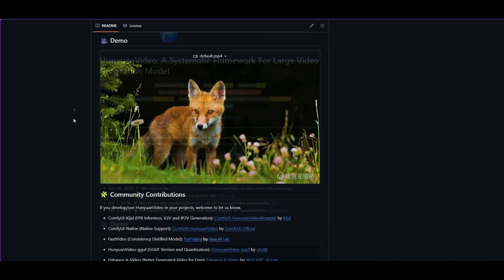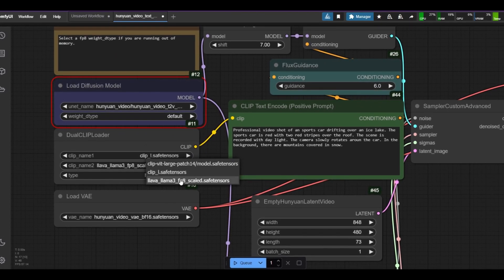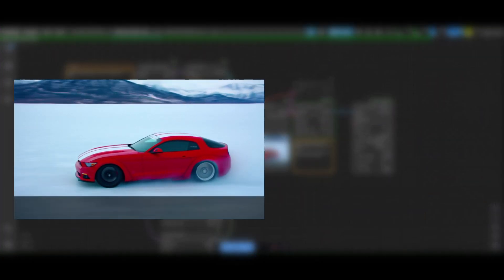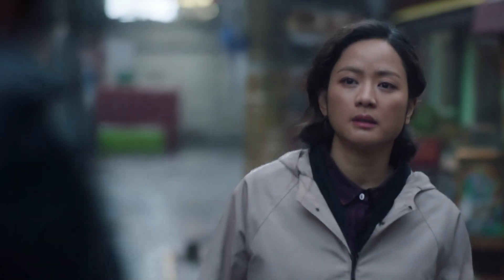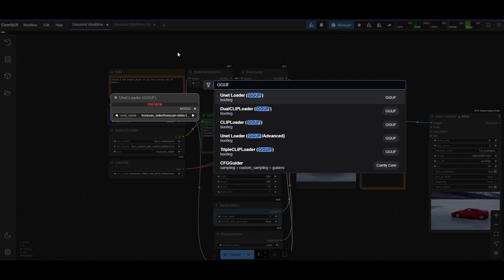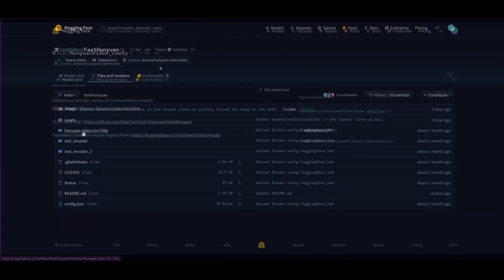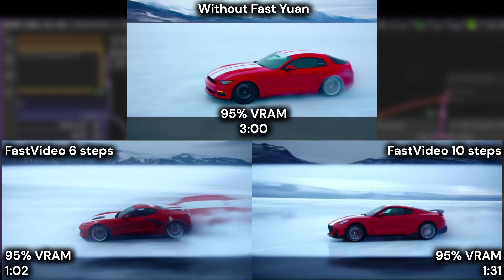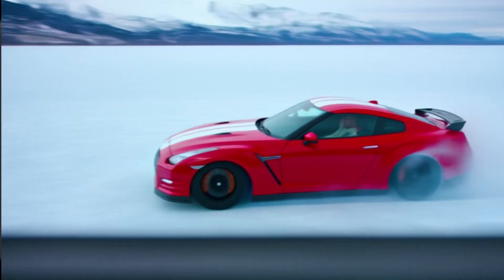Hunyuan Video in ComfyUI - Smaller and faster for amazing realistic videos done with AI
Learn how to setup Hunyuan Video in ComfyUI and how different parameters and methods affect VRAM and generation speed in this tutorial.

City 96 GGUF models (install in models/unet)
Kijay FastVideo Lora (install in models/loras)

00:00 Intro
00:22 ComfyUI Native support of Hunyuan
00:31 Running ComfyUI in Runpod
00:52 Adding Hunyuan example workflow and setting it up to work in ComfyUI
01:52 What is the Hunyuan Video ComfyUI test about?
02:36 Testing the example worfklow with the new prompt
02:55 Testing different resolution, number of frames and sampler steps
04:21 Reducing VRAM with FP8 weights and GGUF models
06:05 Accelerating video sampling: Fast Video
07:46 Accelerating video sampling: Torch compile
08:25 Accelerating video sampling: Sage Attention
09:01 Accelerating video sampling: Cache methods (Tea Cache and Wave Speed First block)

🚨 Use Runpod and access powerful GPUs for best ComfyUI experience at a fraction of the price.

runpod comfyui
comfyui runpod
Alternative to vast.ai